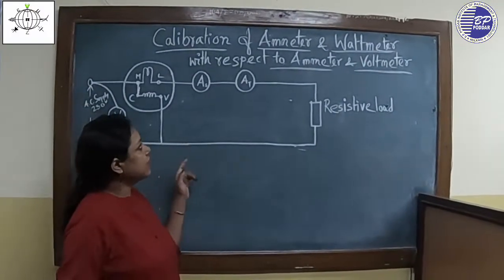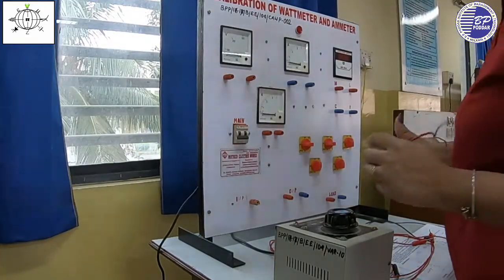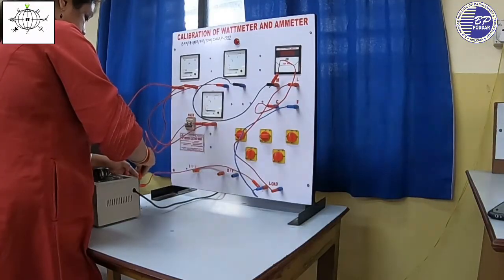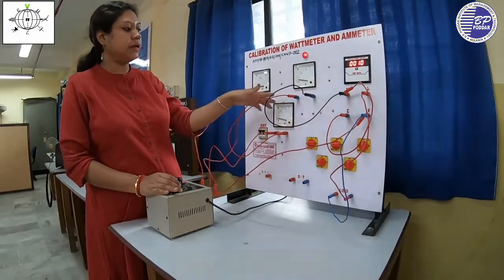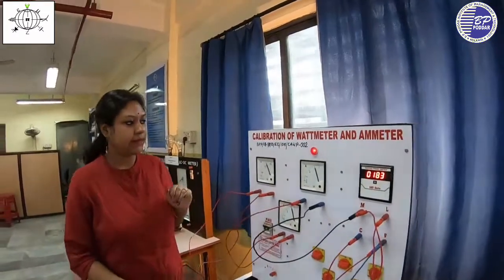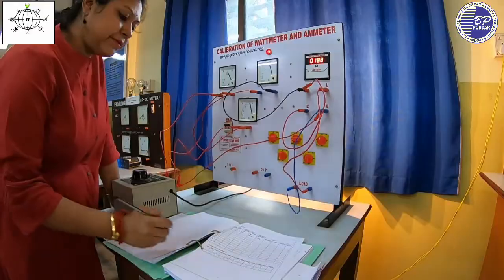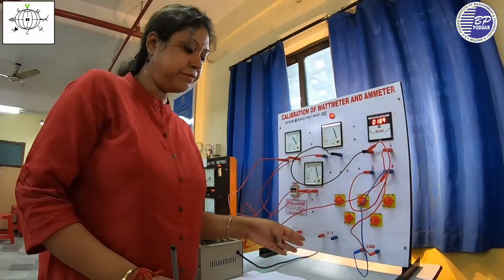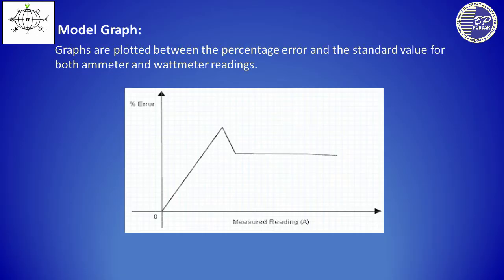Basic Electrical Engineering Laboratory in BPPIMT